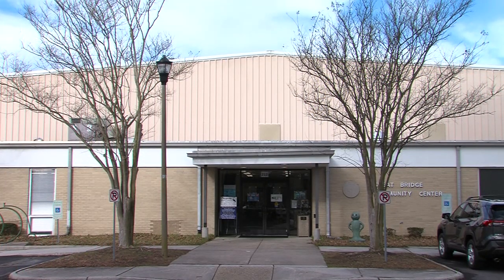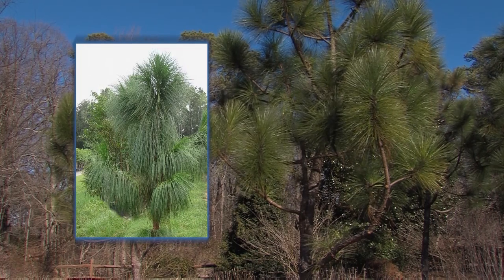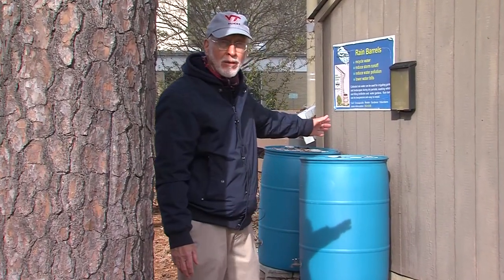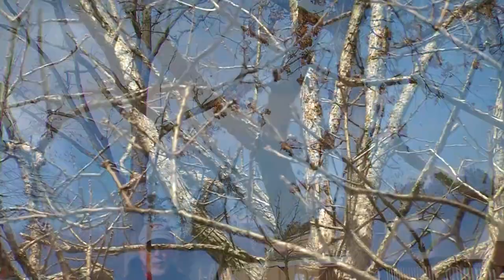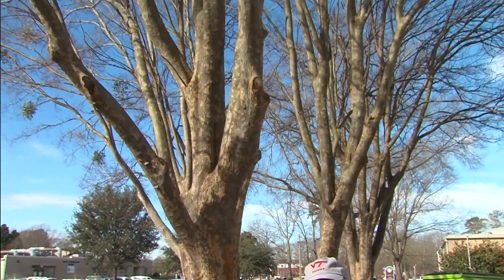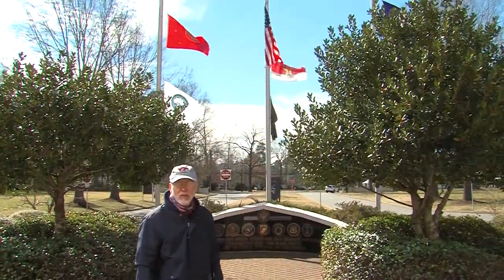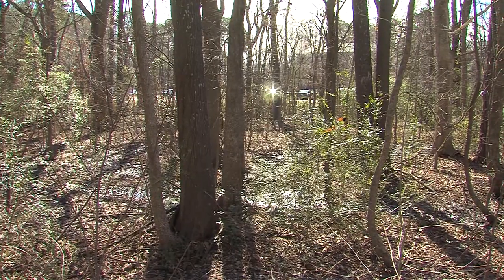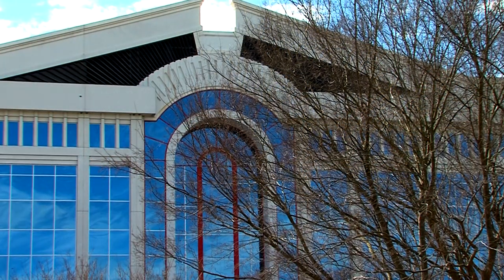Garden Tip 27 - City Hall Tree Tour